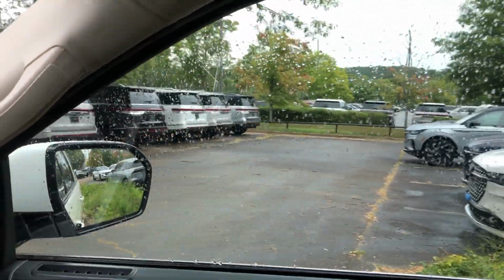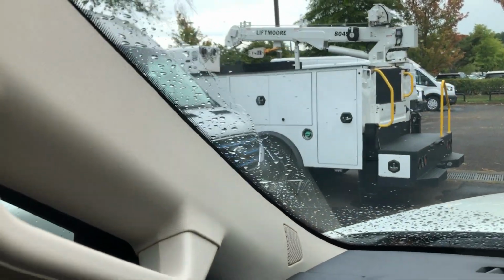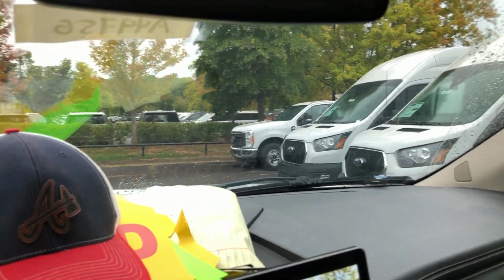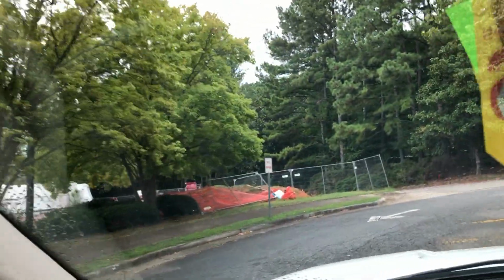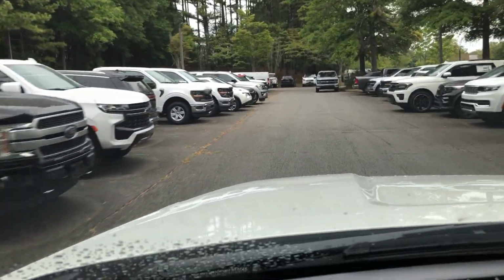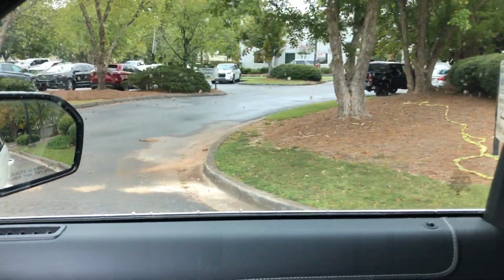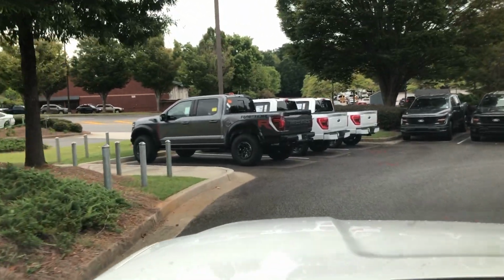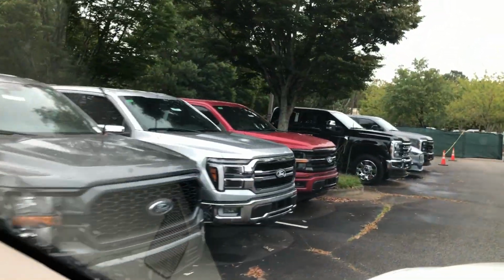Ford & Lincoln Online Sales! Best Pricing on all NEW units! Remote Deals + Nationwide Delivery!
NEW Ford & Lincoln Sales
Call / Text Ross 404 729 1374
-Fleet & Personal Units
-5 Ford and 2 Lincoln Stores full of Inventory on Site!
-We Can Locate, Order, Build/Upfit any unit for you.
- Atlanta, Ga area based, but we will sale and deliver anywhere in the USA right to your home or office.
- Upfits such as Truck and Vans for work and play- Specialty Bodies, Racks, Trade Packages (HAVC, Electrician, etc), and custom builds for your work needs. We also handle lift kits, wheels, lighting, and suspension enhancement for towing/hauling.
- We can handle Finance/Leasing through Ford and other lenders. Commercial and Personal loans.
- I make vehicle purchasing as easy as you let me. I appreciate the opportunity to impress you!